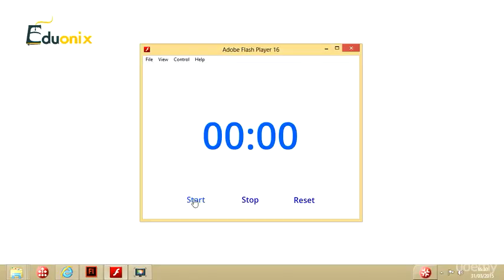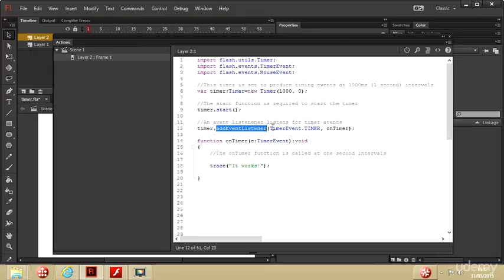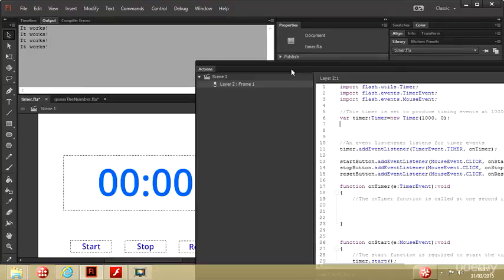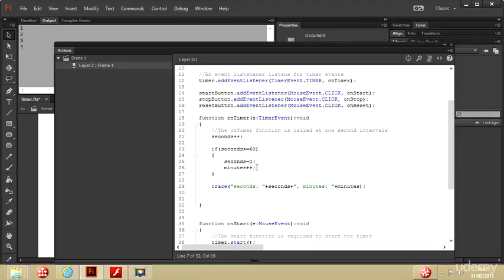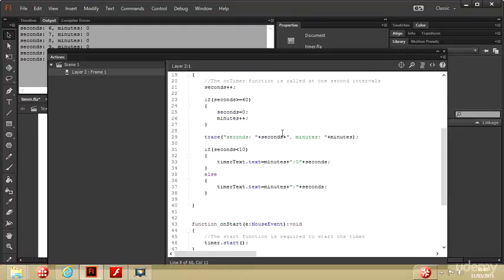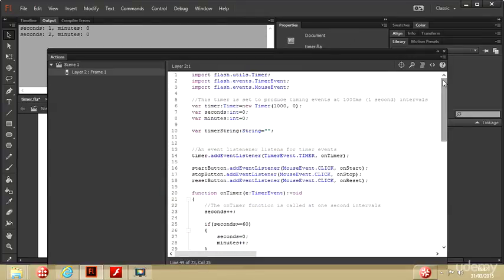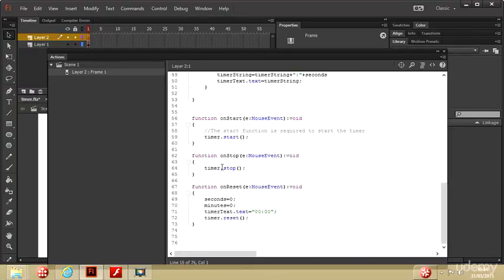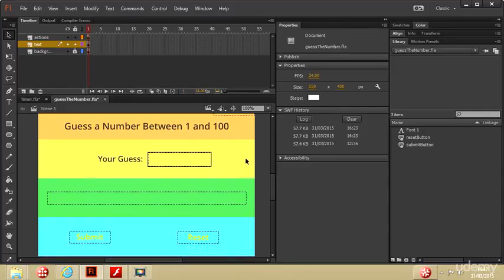25 Lab Project Solution